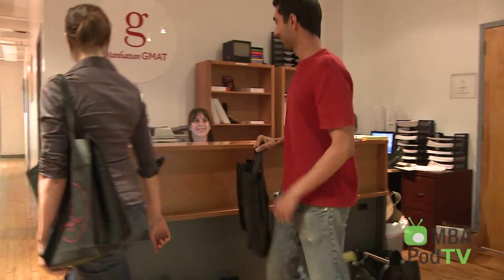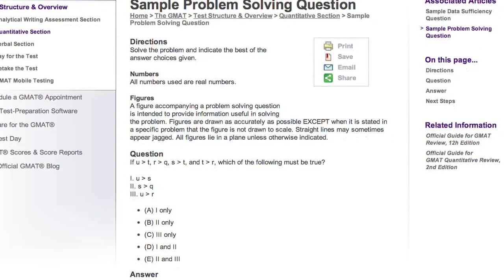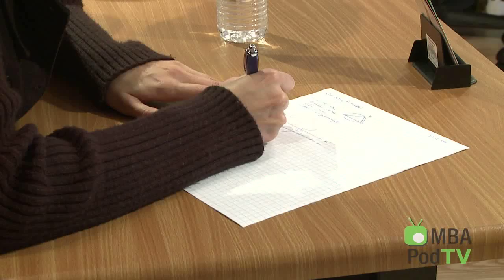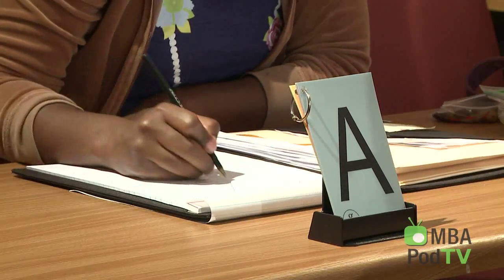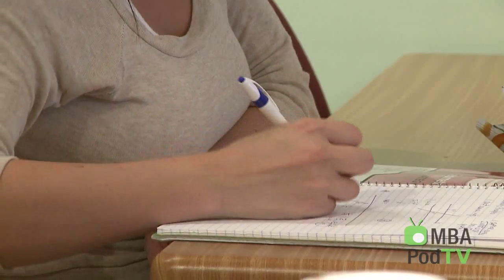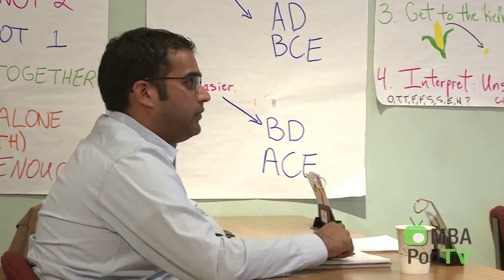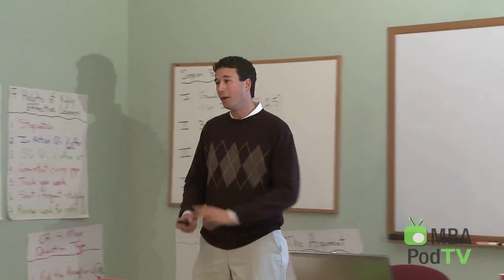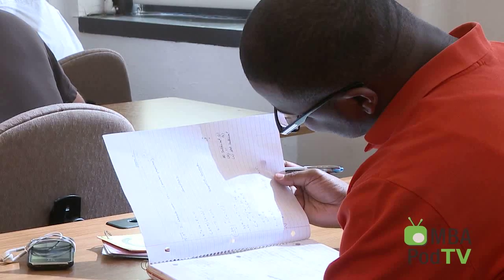Mastering GMAT Math: GMAT Quant Section Review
MBA Podcaster host Mia Saini digs up strategies on how to master the Quantitative Section on the GMAT from two MBA Podcaster host Mia Saini digs up strategies on how to master the Quantitative Section on the GMAT from two GMAT masters from Manhattan GMAT. Find out how to pick up those extra GMAT math points by using the "rephrasing" technique, identifying problem types, and knowing when to give up. Also, hear what an MBA admissions director has to say about your Quant Score.

Guests include:
- Chris Ryan, Director of Product and Instructor Development, ManhattanGMAT
- Steve Shaheen, GMAT Instructor, Manhattan GMAT
- Analilia Silva, Associate Director of Admissions, Kelley School of Business, Indiana University
- Abiola Oke, MBA Applicant

ManhattanGMAT is offering MBA Podcaster viewers $100 off their GMAT courses by using the code "PodTV" when enrolling for a complete course.

About:
MBA Podcaster is your online source for information, insight, and advice on the MBA admissions process. We deliver relevant information and advice through biweekly audio and video segments for those planning to apply for a Master in Business Administration. Topics include strategies for writing MBA essays, preparing for the MBA interview, GMAT prep, MBA careers, business school rankings, MBA courses, the online MBA, Executive MBA programs, MBA scholarships, post-MBA job opportunities and current market trends.